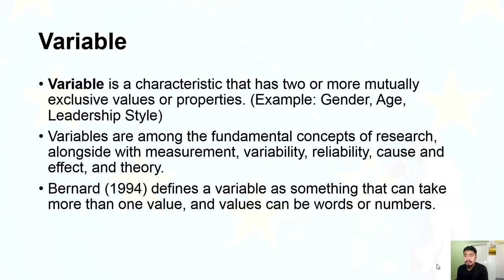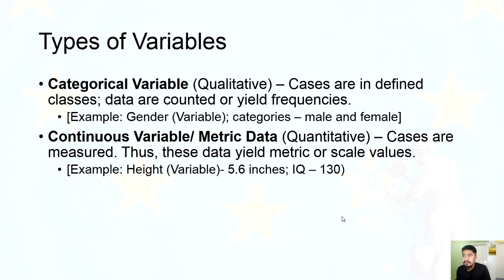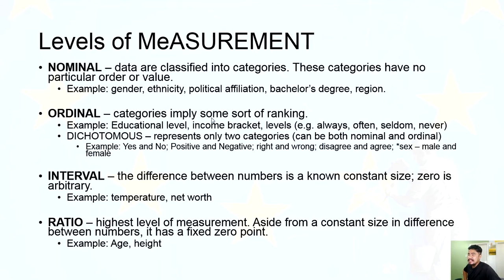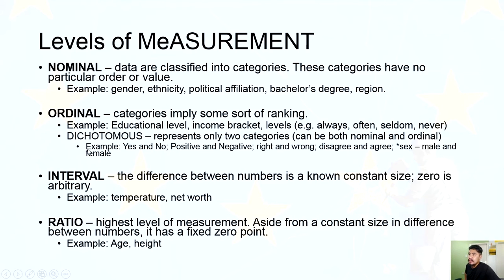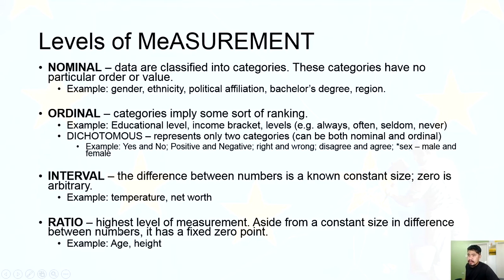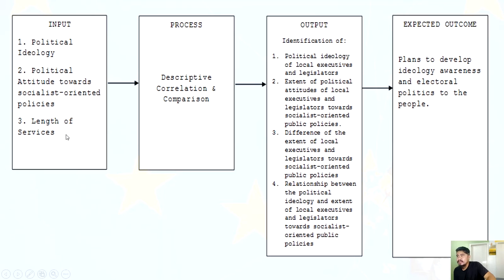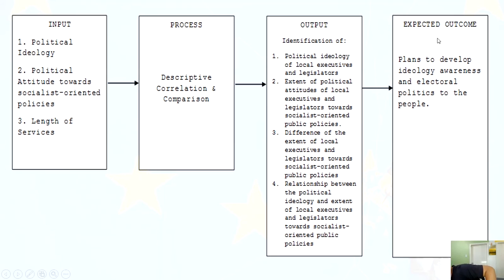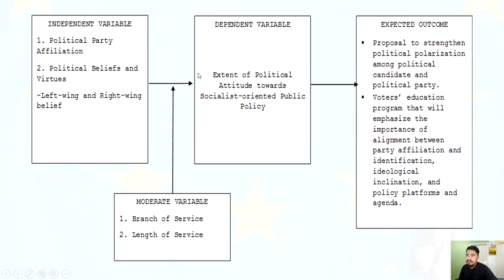Lecture 2 2 Variables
Variables
This video lecture presents the role and function of variables in statistics.

This is intended for my online courses related to history, sociology, political science, globalization, and social science subjects in nature.

1. The views and opinions expressed in these videos do not necessarily reflect the official policy or position of any agency or my employer.

2.I do not claim any right over any of the graphics, images, songs used in this video.

3. All videos that I've uploaded are NOT monetized.